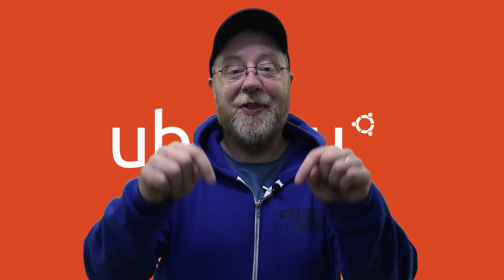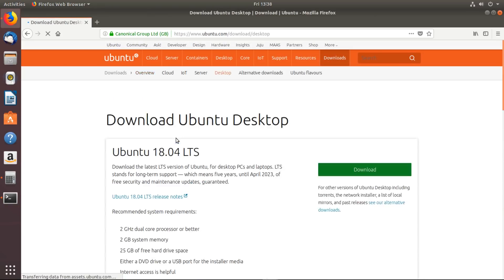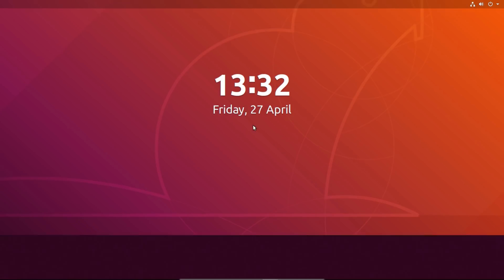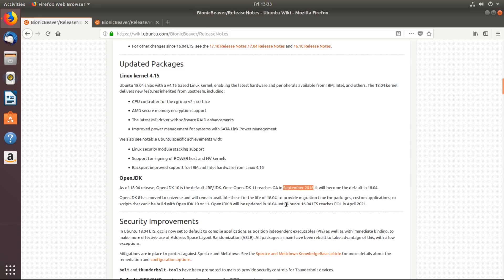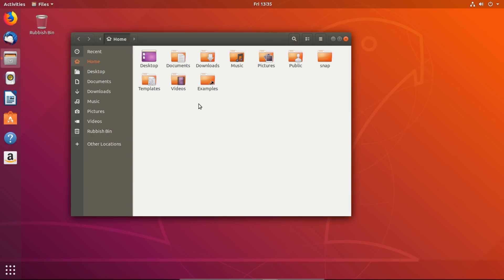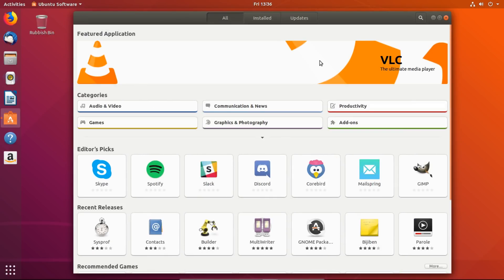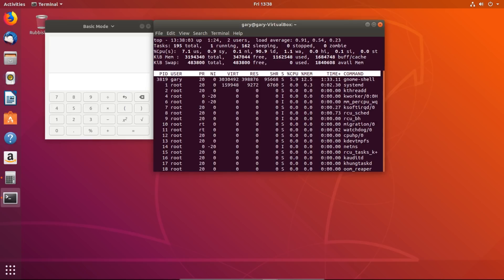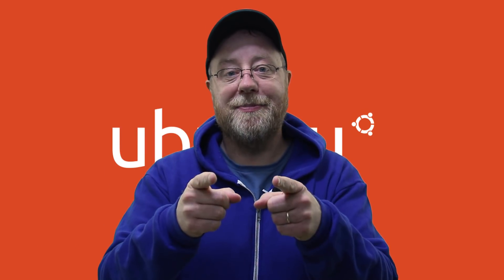Ubuntu 18.04 LTS - Quick Look and What's New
Canonical has just released Ubuntu 18.04 LTS. Here is my quick tour and a brief look at what is new in this version.